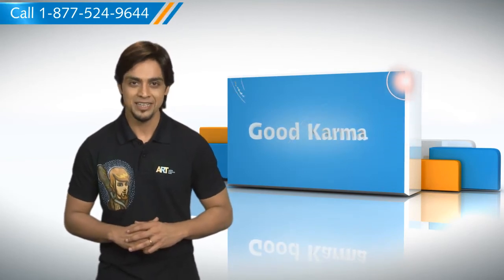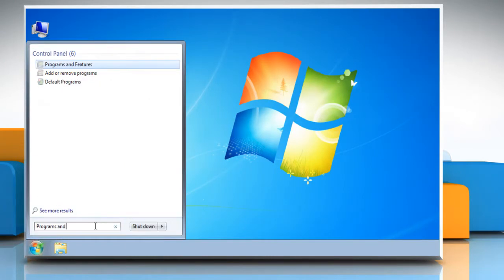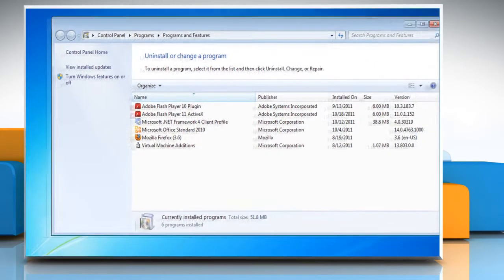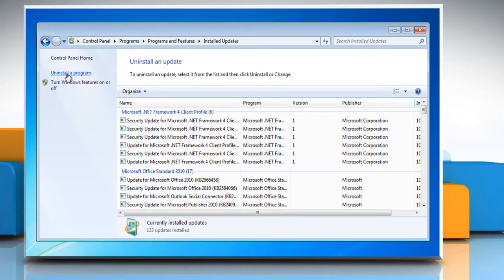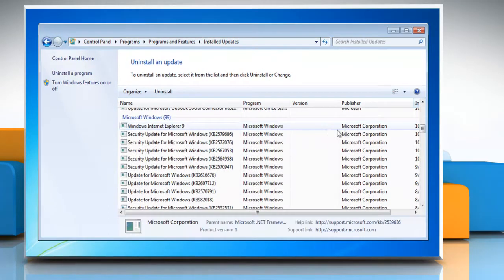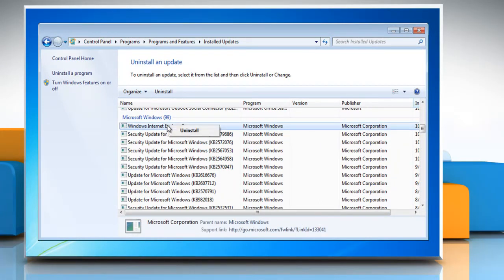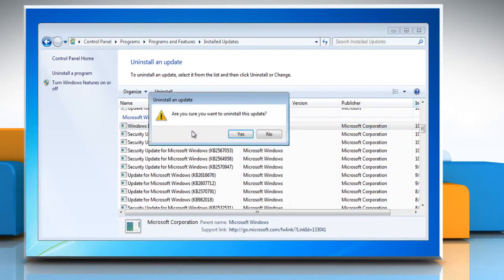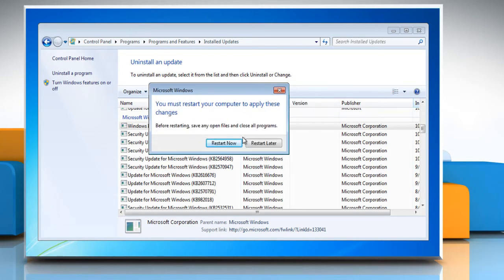How to uninstall Internet Explorer® 9 from a Windows® 7-based PC?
If you are looking for the steps to uninstall Internet Explorer® 9 from a Windows® 7-based PC, all you need to do is just call iYogi at 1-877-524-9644 if you are calling from the US or Canada. But, in case, you are calling from the UK, call us on 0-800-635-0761 and our tech support team can give you the steps for doing just that.Take note that after you uninstall Internet Explorer® 9 from your PC, the previously installed version of Internet Explorer® will be available on your computer and it is not necessary to reinstall it.